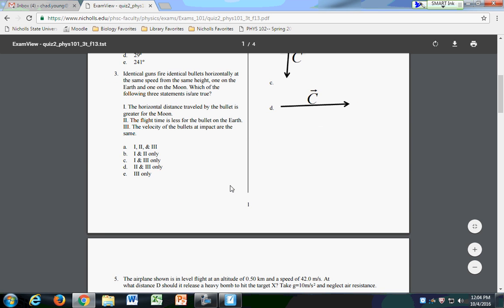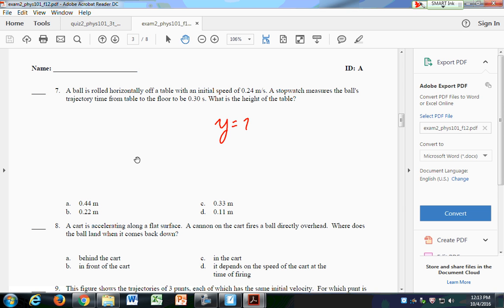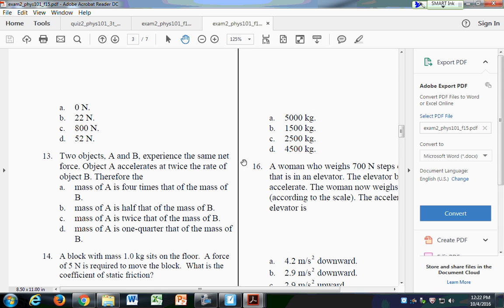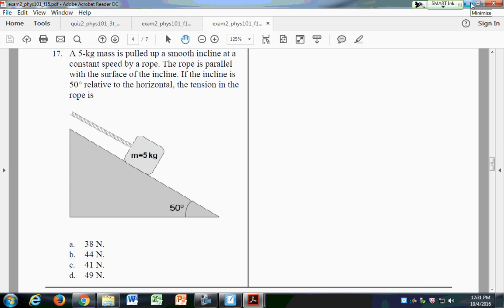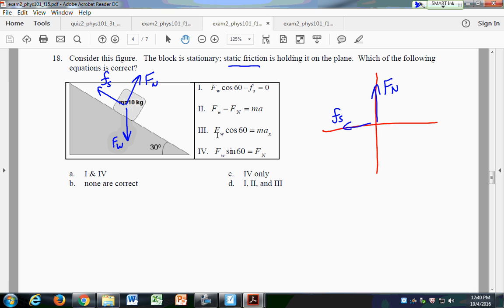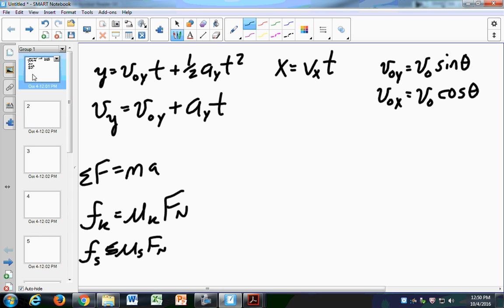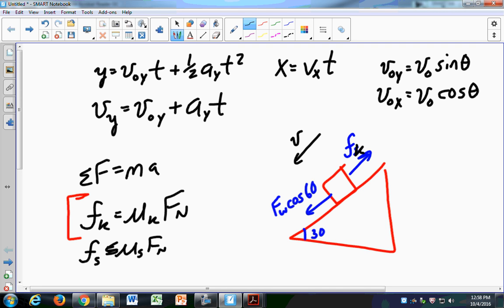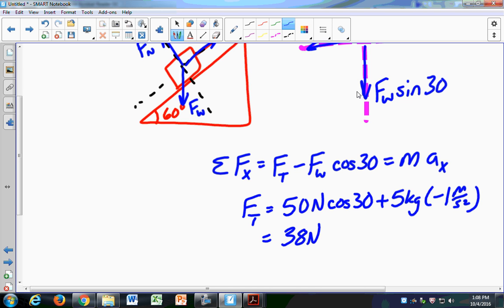helpsession phys101 4oct2016